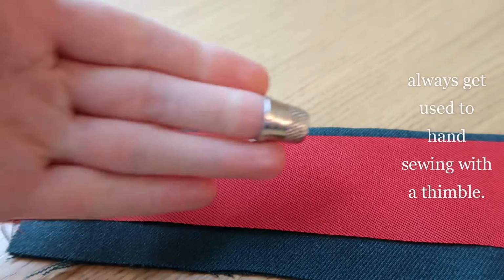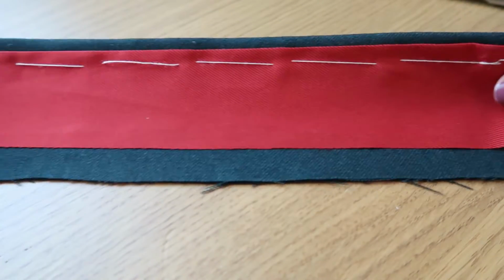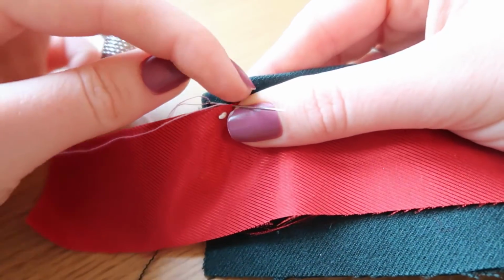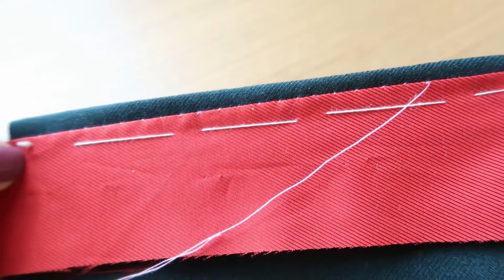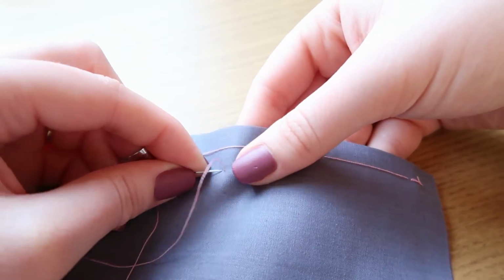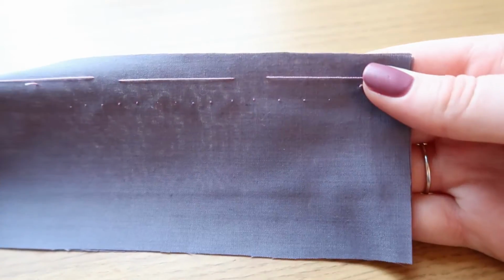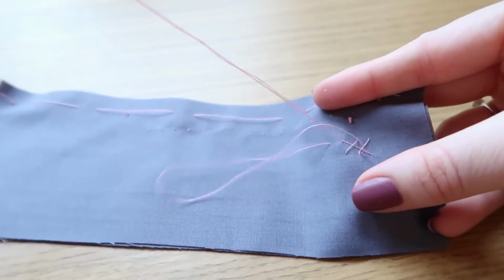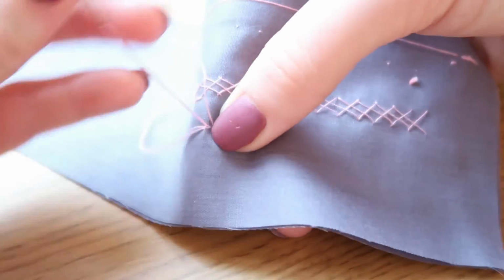BESPOKE TAILORING HAND-STITCHING TECHNIQUES // part 1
hellooo! :)

This is part 1 of many hand sewing technique videos.

In this video you will see:
1. Basting stitch
2. Blind hem
3. Prick stitch
3. Cross stitch

Enjoy sewing and creating :)